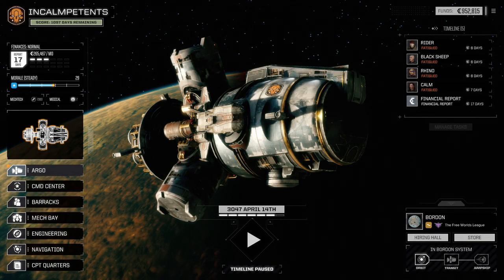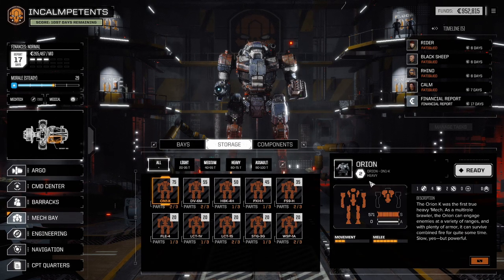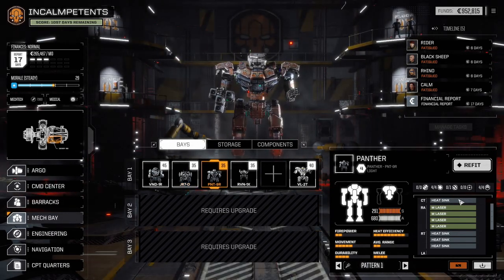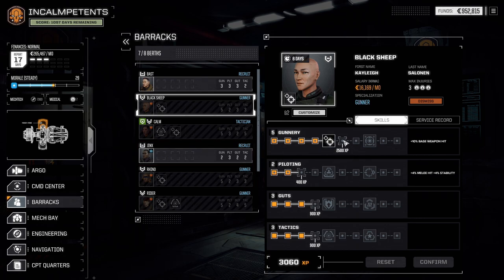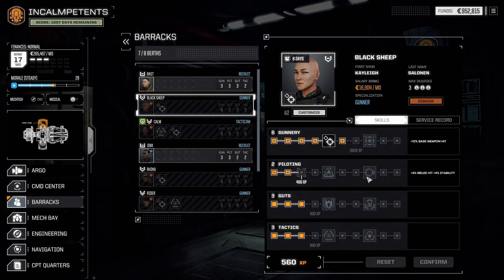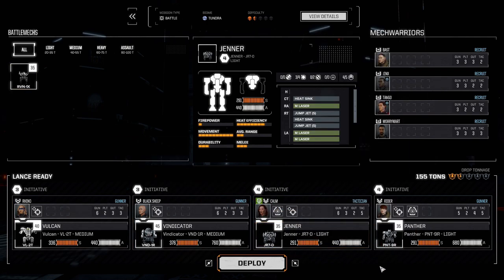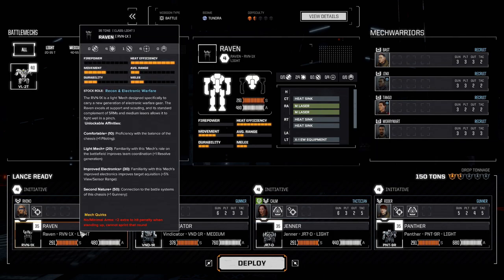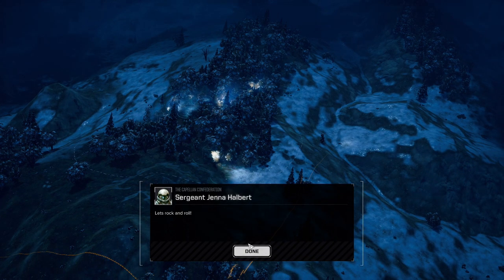Storm in a Teacup - Part 11 - Battletech Extended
BattleTech Extended is multiple Expansions to the base game. Adding the universe of BattleTech in to the HBS game, with the official time line as written while also adding variably selectable tabletop inspired improvements to the game.